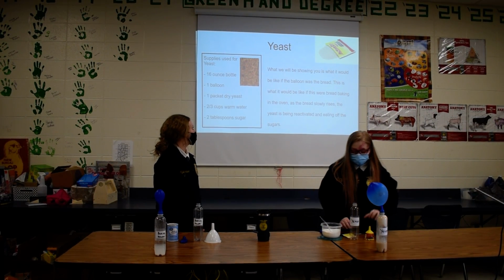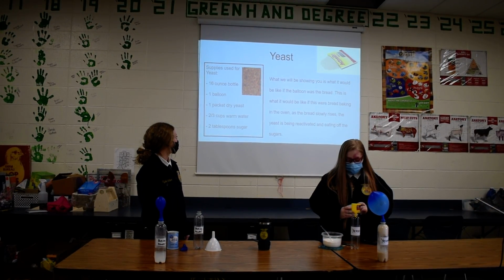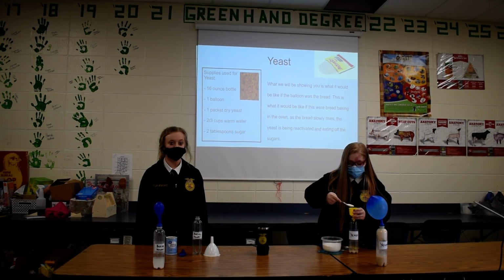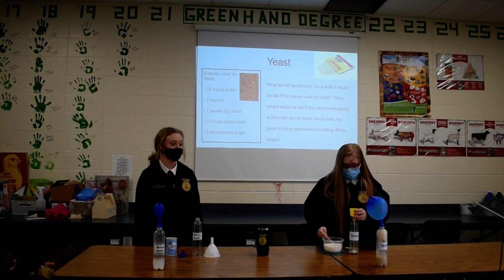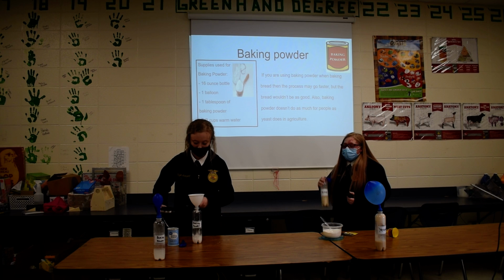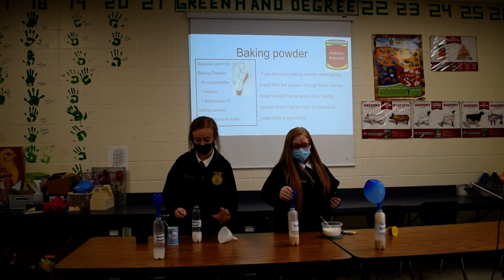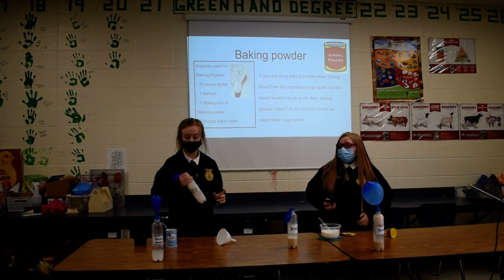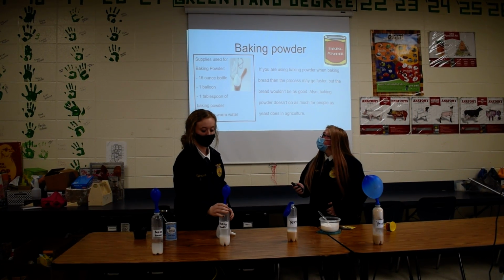Jessica and Rylie Food Science Demo 2021